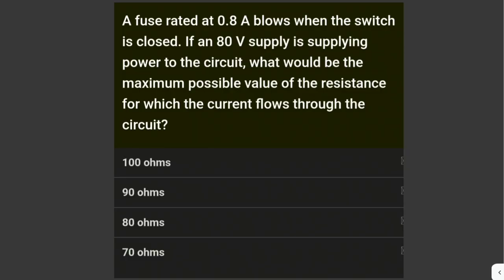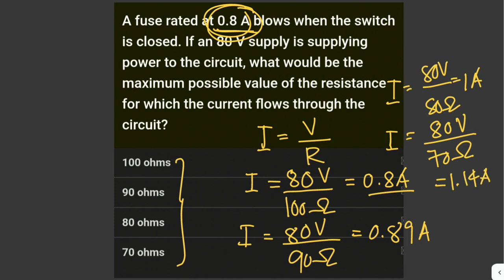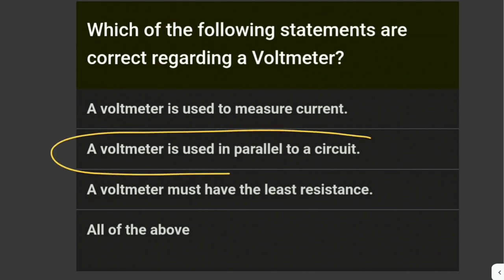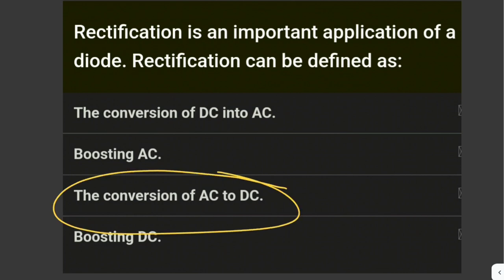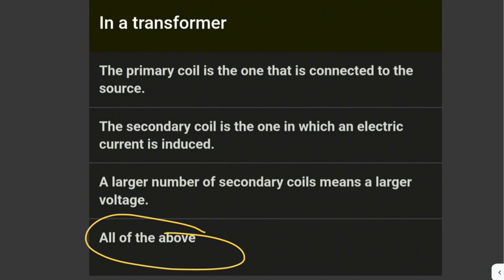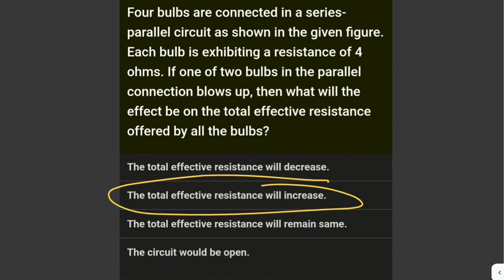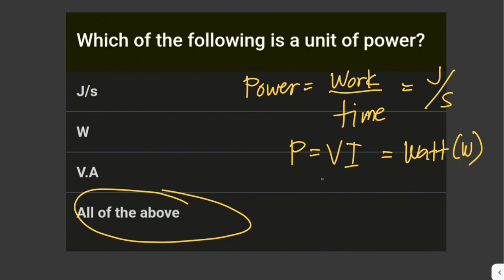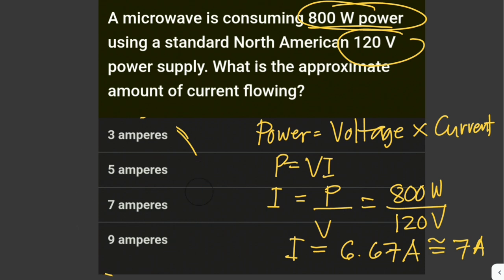ASVAB ELECTRONICS INFORMATION REVIEW || Jane Maciejewski